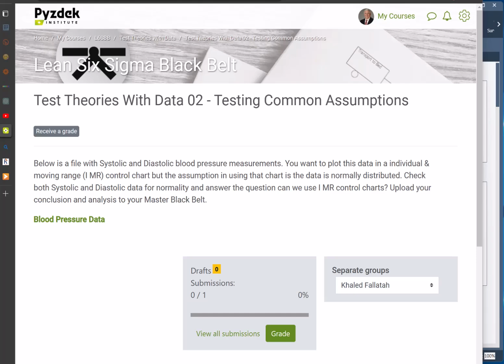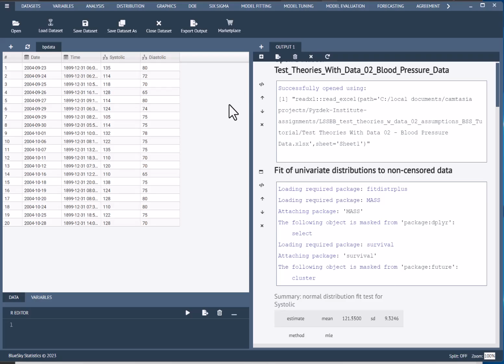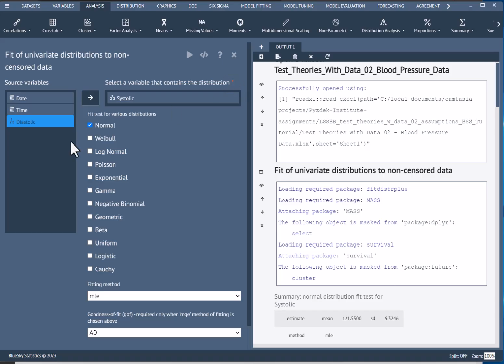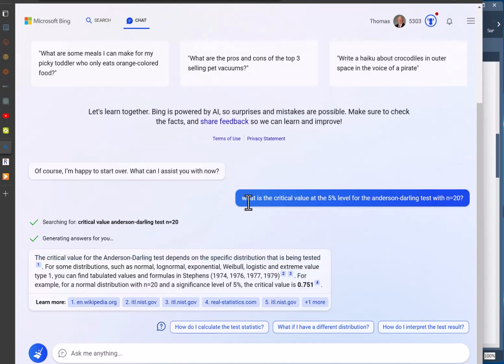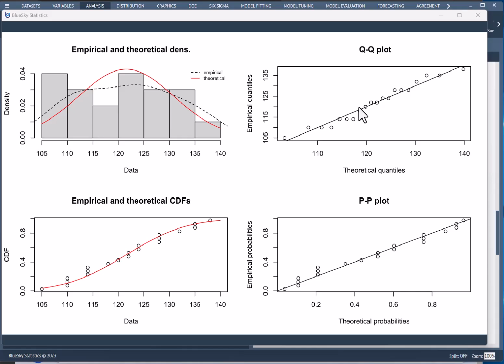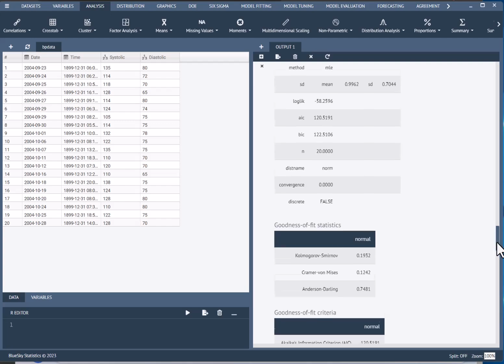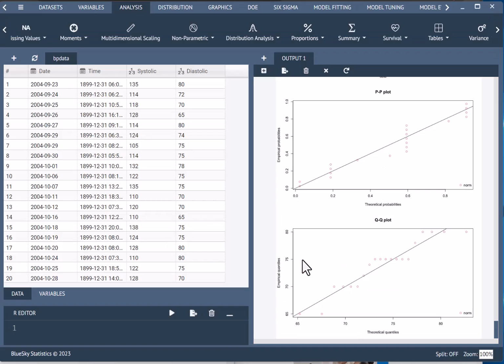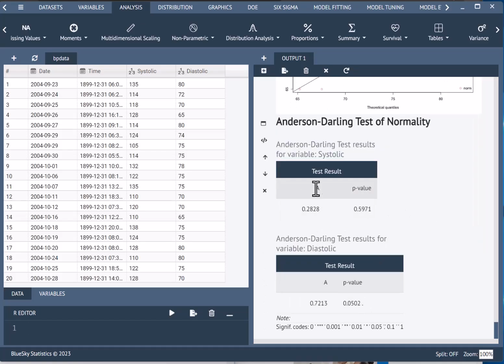BlueSky Statistics Testing Common Assumptions for Normality